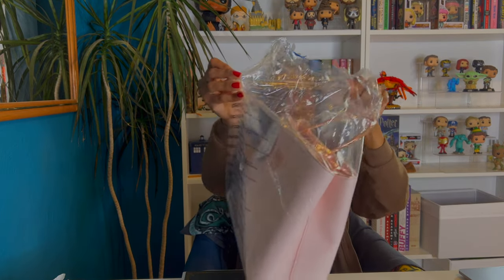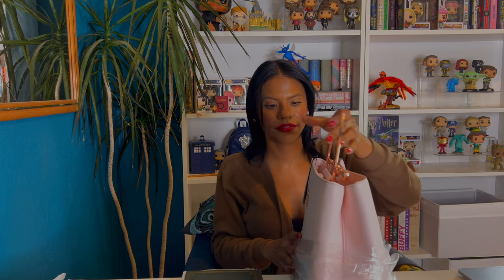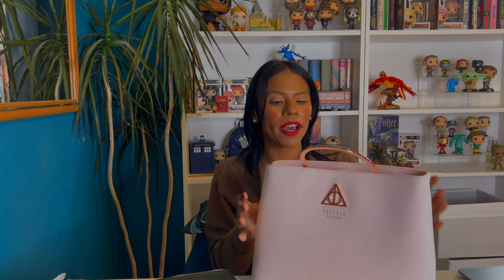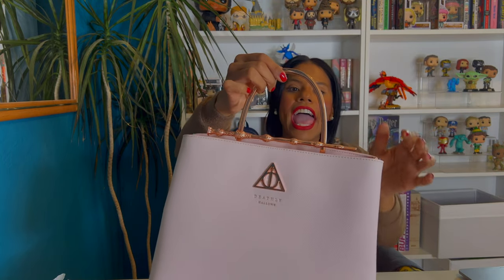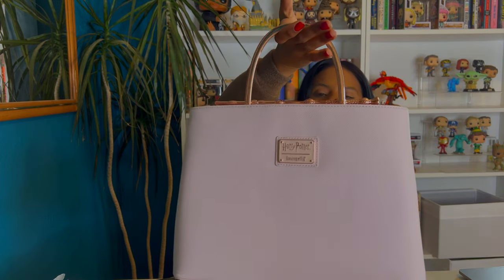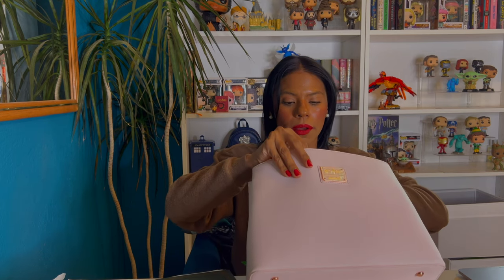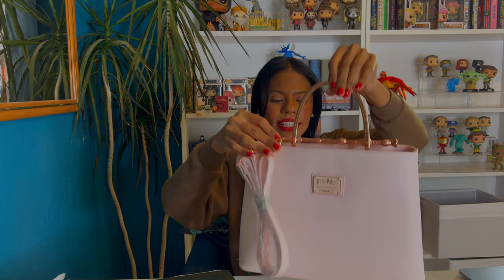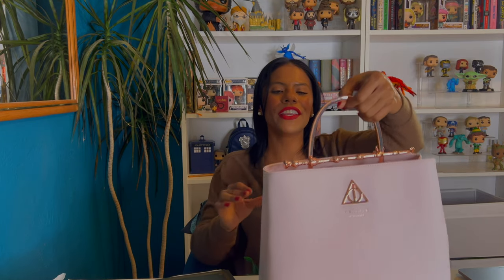Loungefly Harry Potter Elder Wand Handbag BoxLunch Exclusive